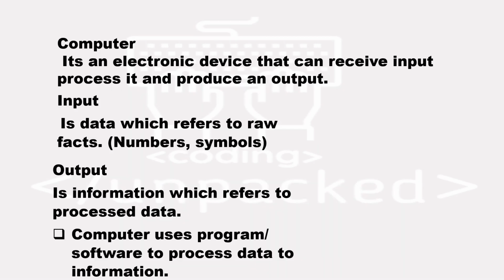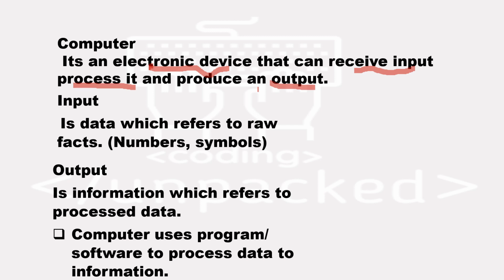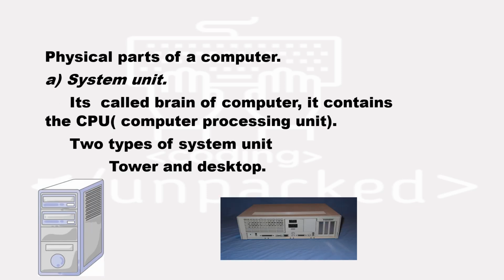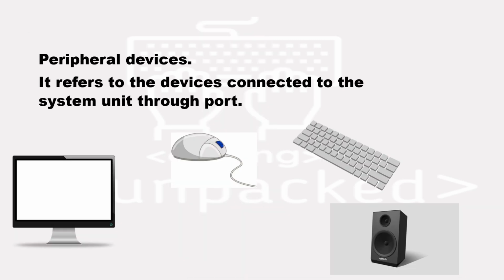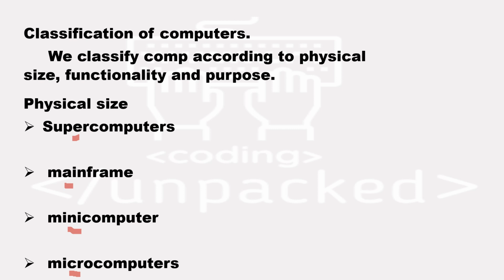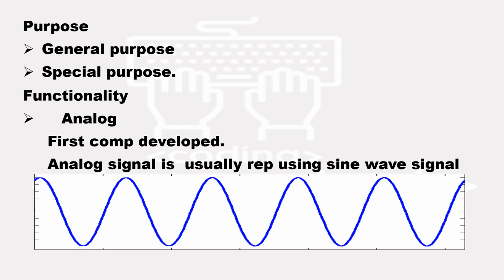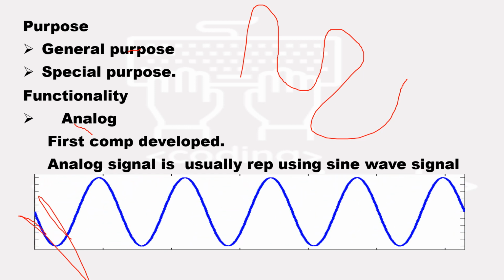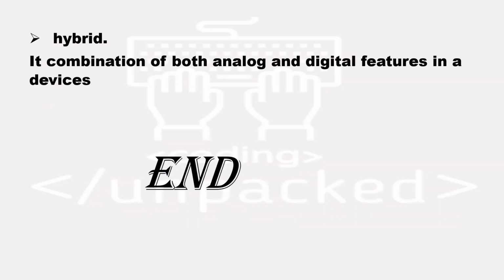Introduction to computer Definition Characteristics classification of computers.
This video introduces  learners to computers, with basic concepts which is easy to understand.